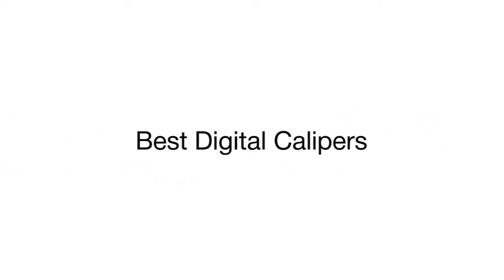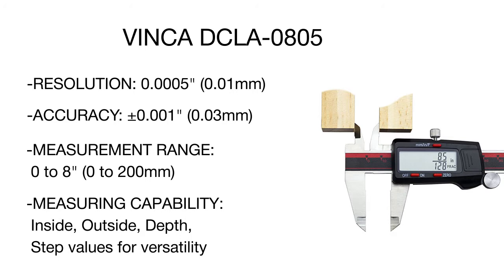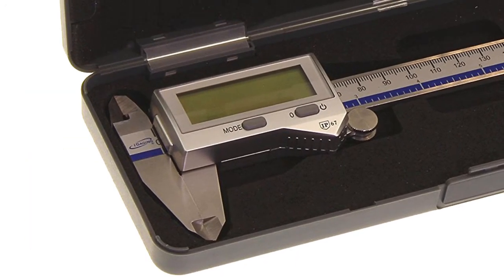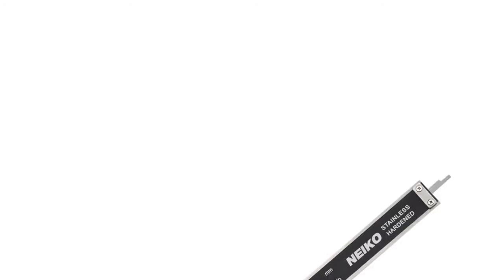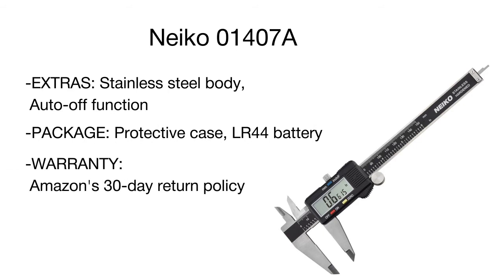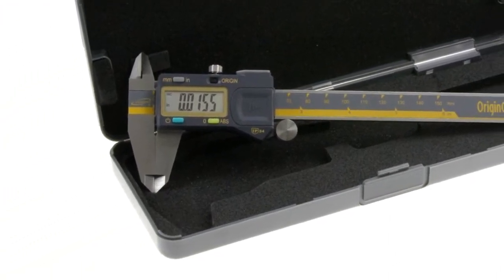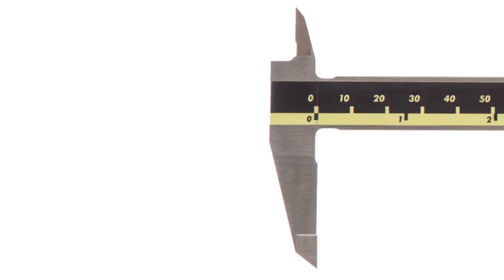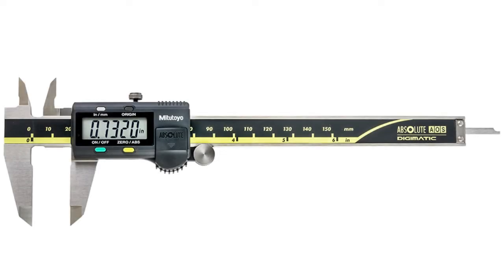Best Digital Calipers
If you are engaged in automobile repairs, metalworking, joinery, or any other works requiring high accuracy measurement of workpieces and some parts, a digital caliper will be of great use for you. Designed to gage depth, thickness, length, and other parameters, this functional measuring device will add to any joiner’s and turner’s toolbox. Our brief review will guide you through a variety of electronic caliper models and help you choose the best measurer.